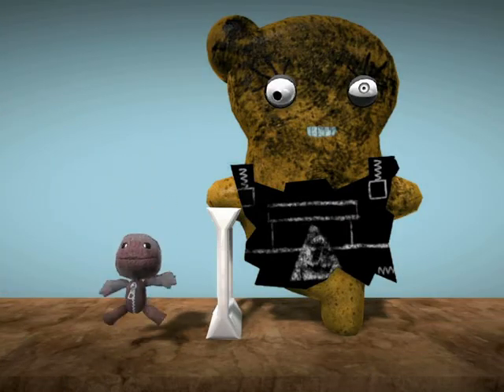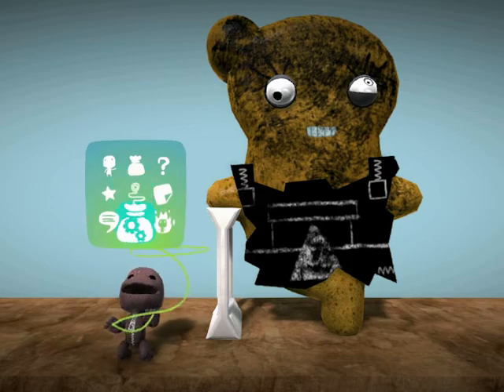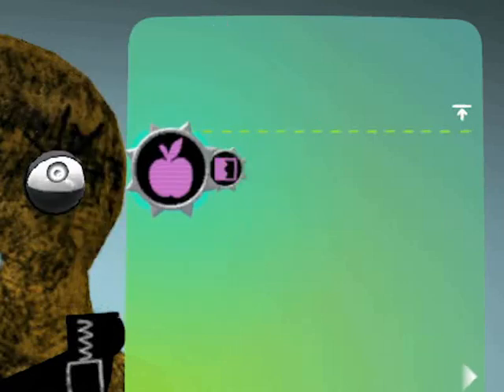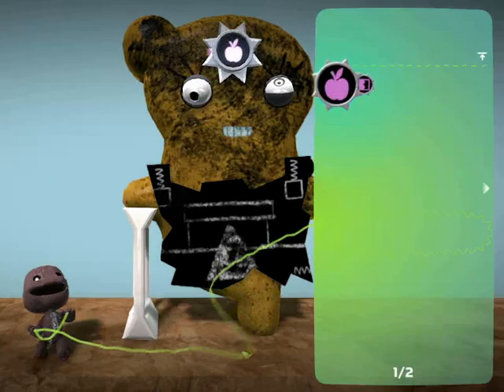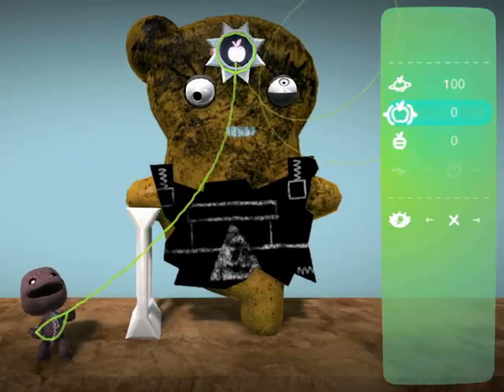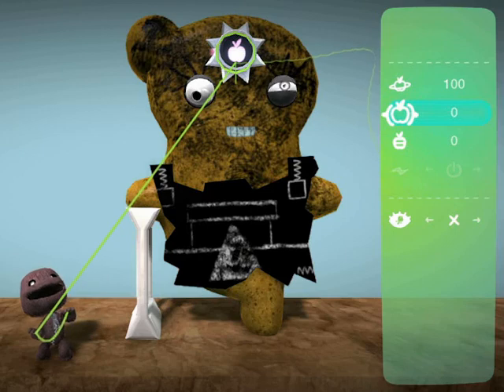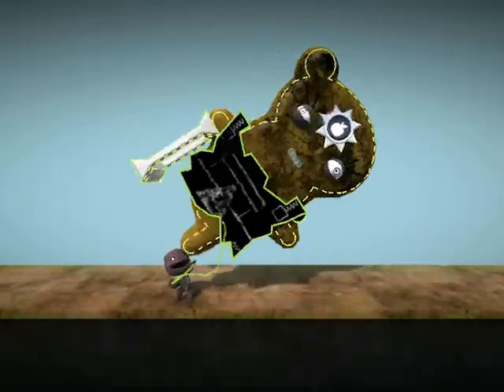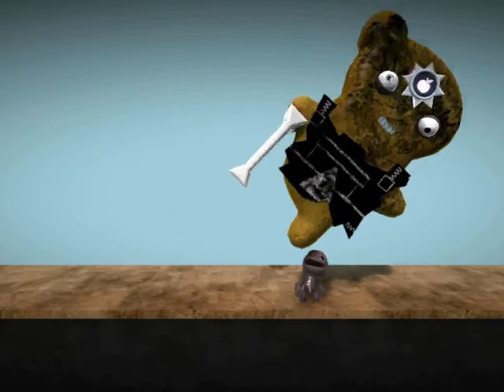LittleBigPlanet 2 Anti-Gravity Tweaker Tutorial